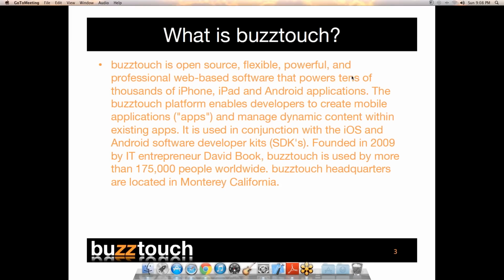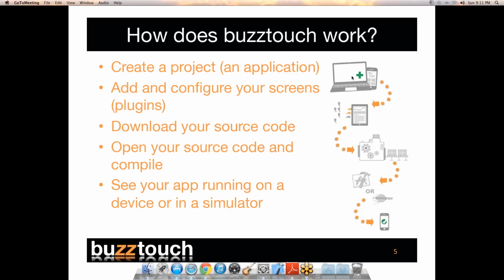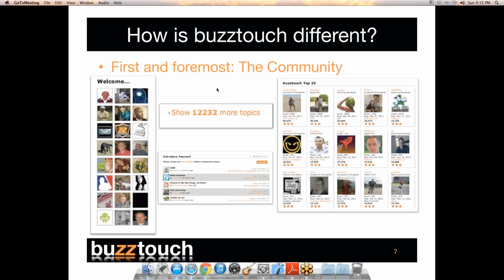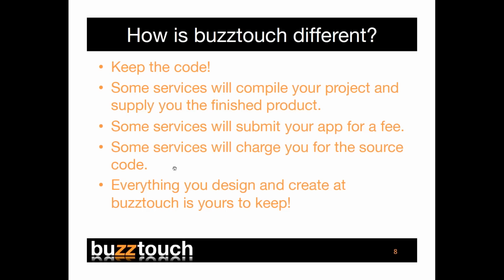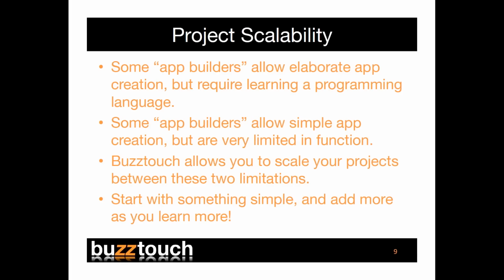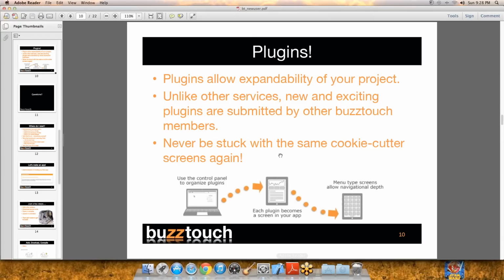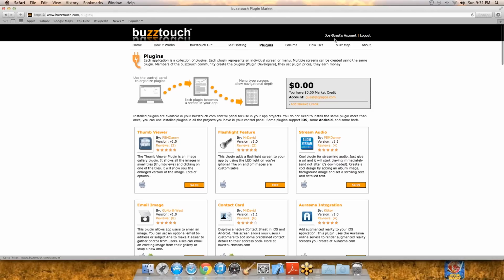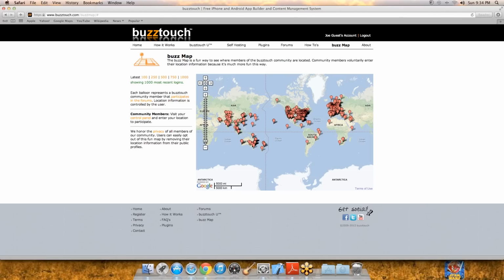Welcome to Buzztouch! Part 1 1-13-13.mov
Part 1 of 2 - Wecome to Buzztouch webinar presented by Chris Robbins.  A walkthrough of buzztouch and how to build your first app.